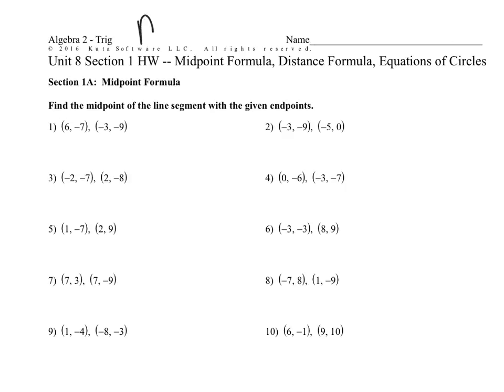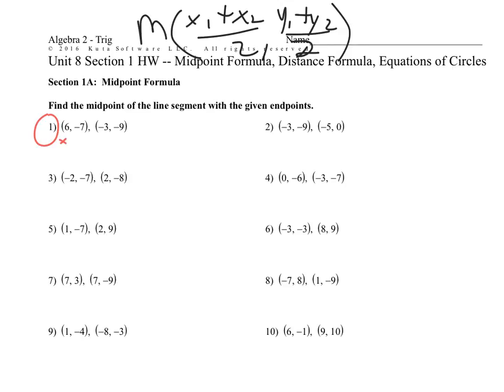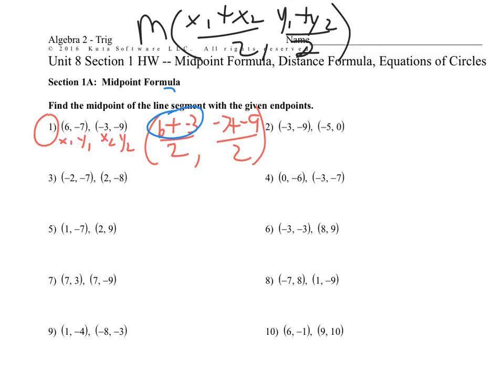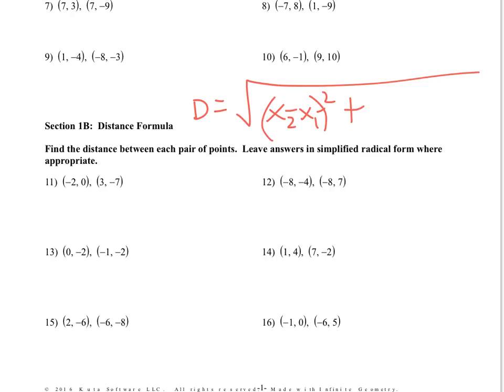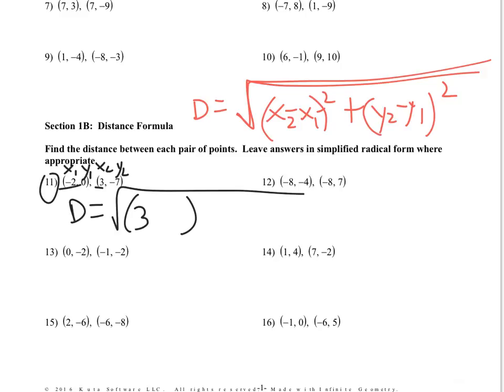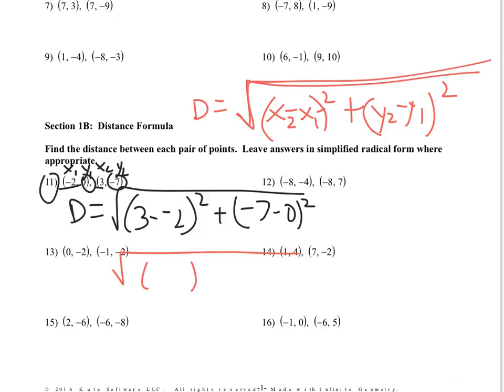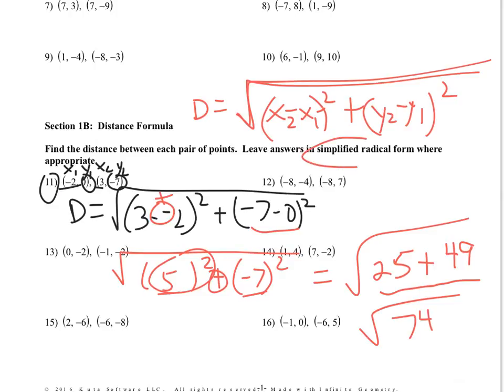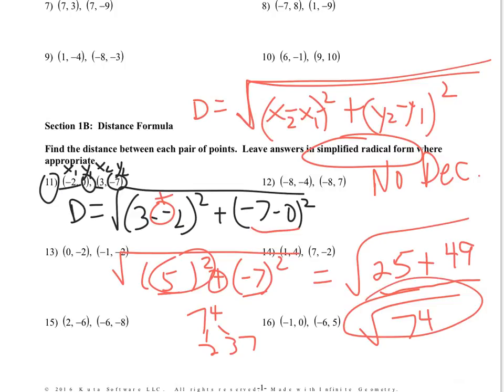a2t u8 s1 v1